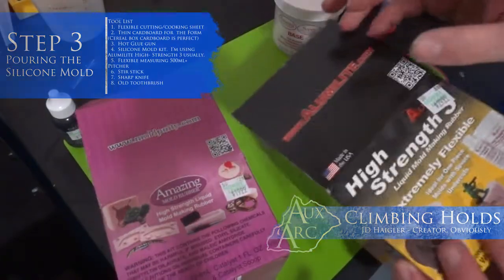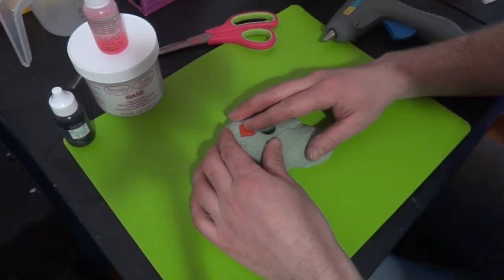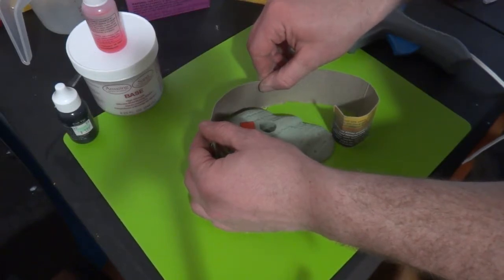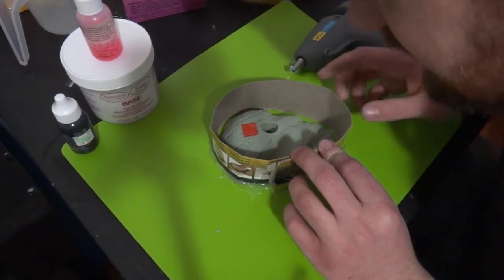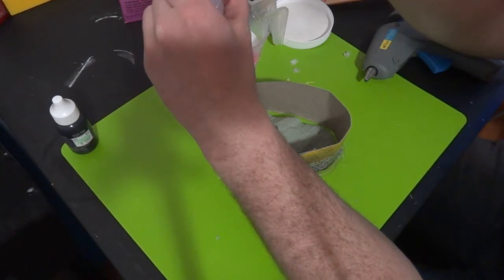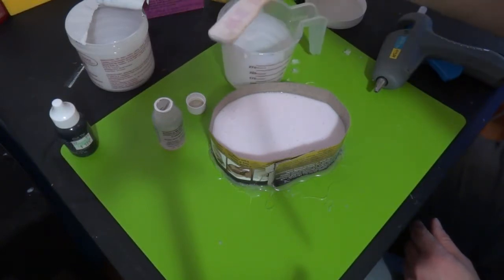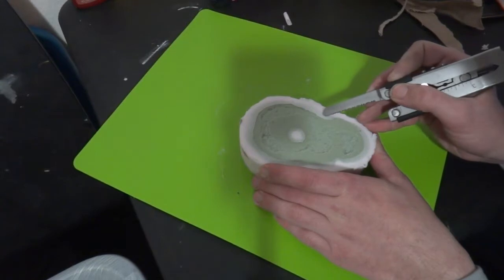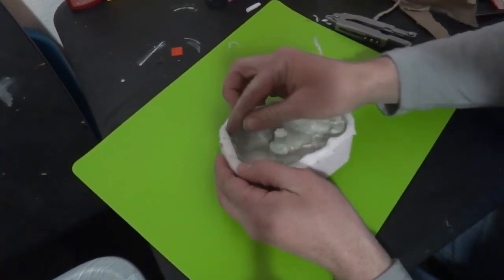Part III of the Hold Shaping Series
The silicone mold casting step is probably the most crucial step.  This is where money is made or lost.  This is the third of four parts for Hold Shaping Basics, the introductory series on the Aux'Arc Climbing Holds Channel.